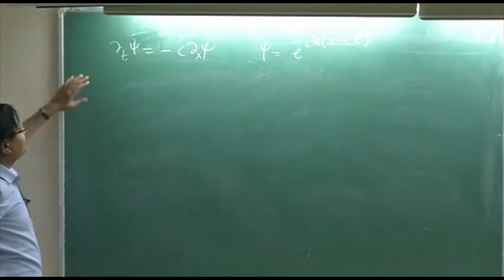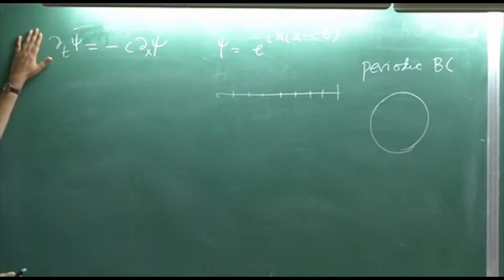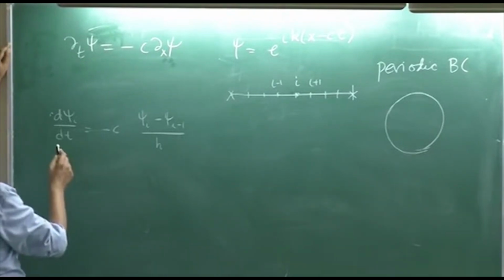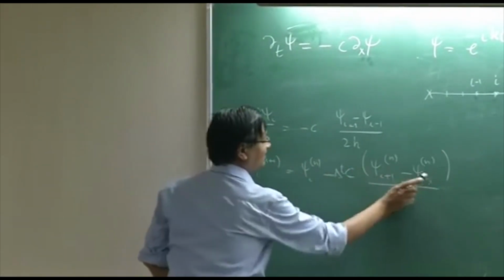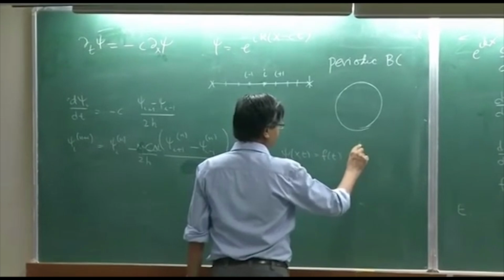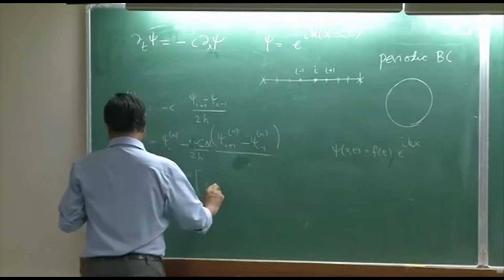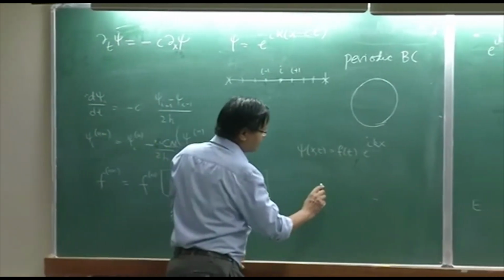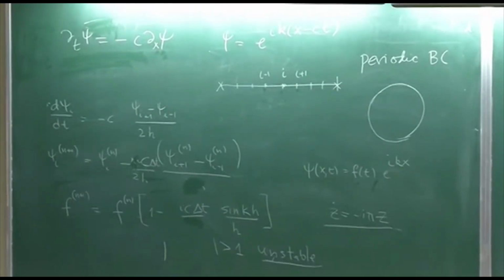PDE solver: Wave equation using finite difference